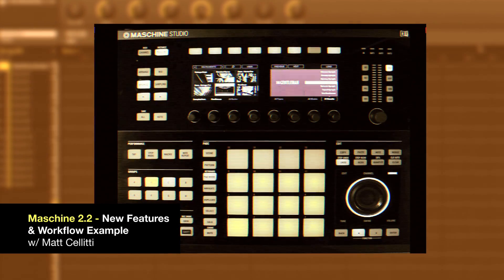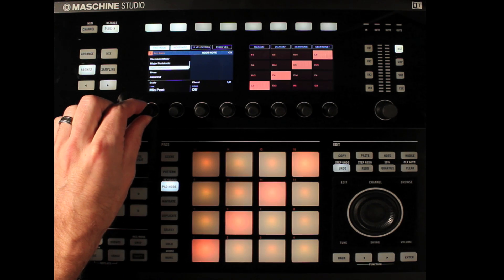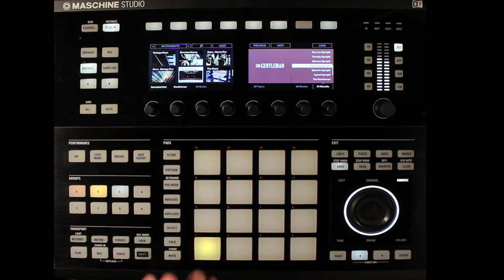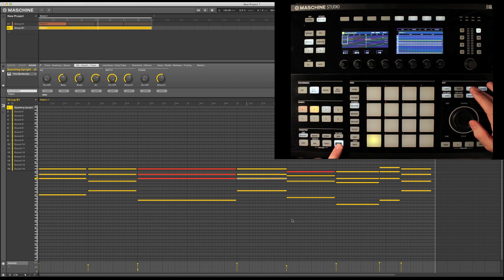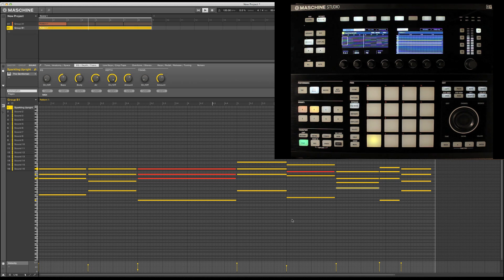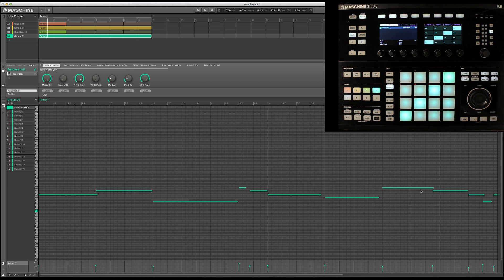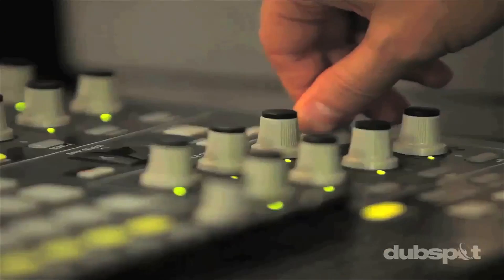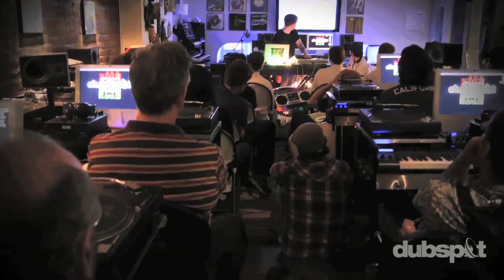Maschine 2.2 Tutorial - New Features and Workflow Example - Dubspot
In this video, Dubspot's Maschine expert Matt Cellitti goes over the updates to Maschine 2.2. Matt demonstrates the updates to the software by building a track.